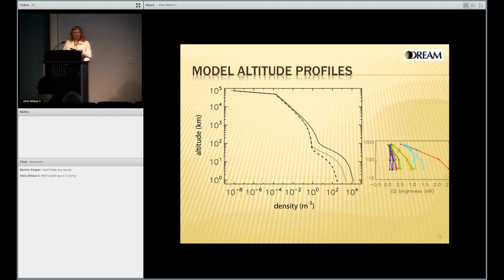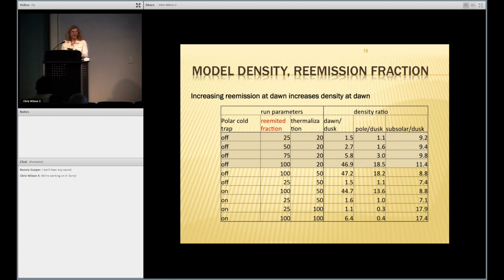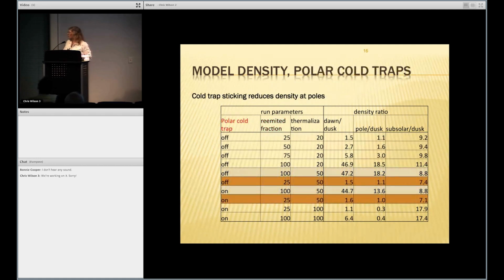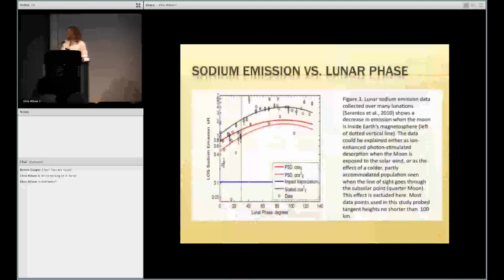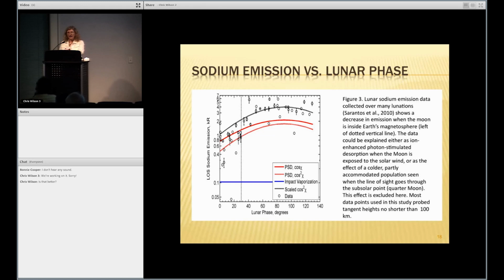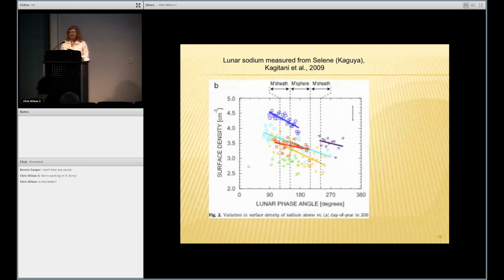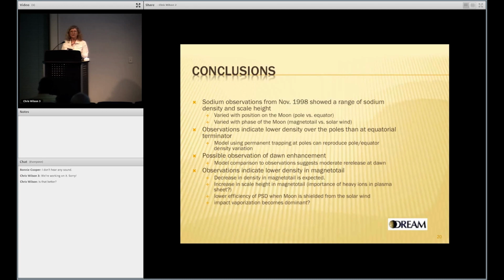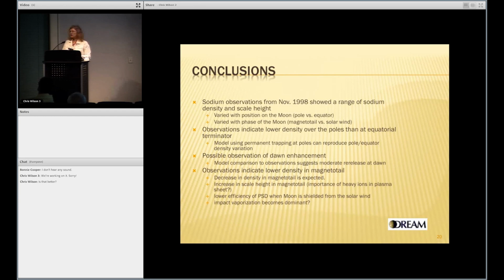NASA Lunar Science Forum 2012: Rosemary Killen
Observations and models of the lunar sodium exosphere 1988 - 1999
Rosemary Killen